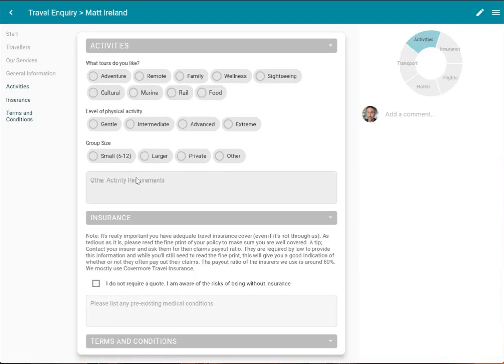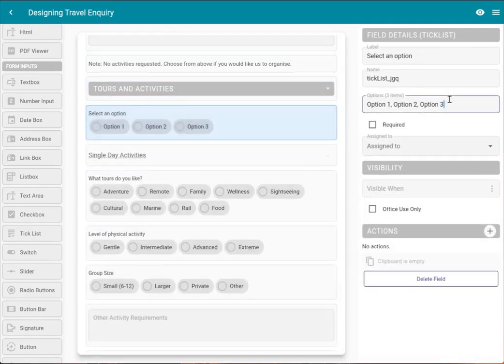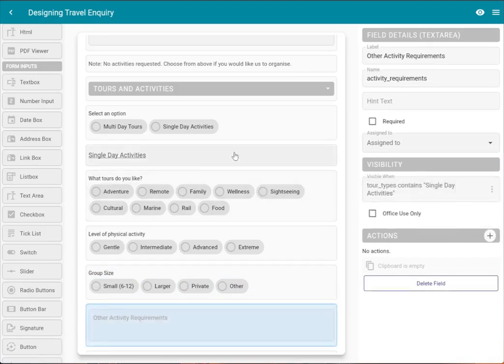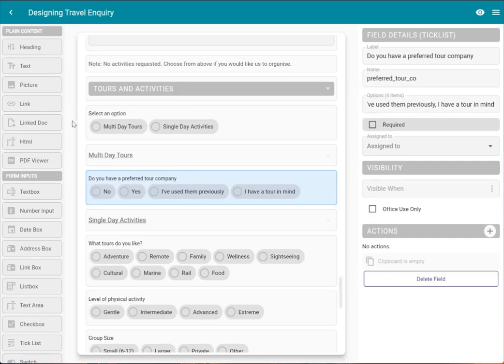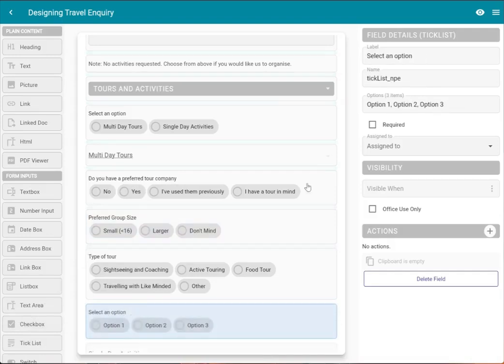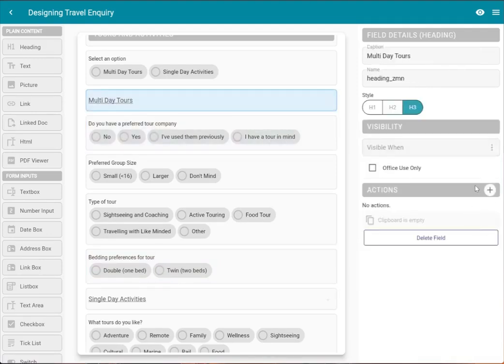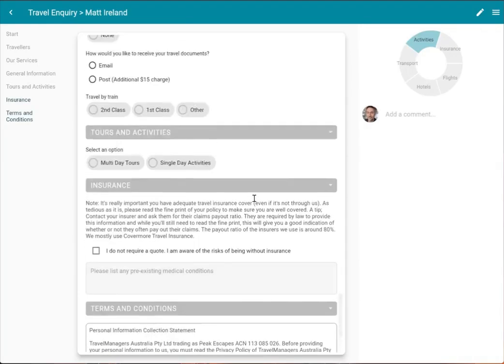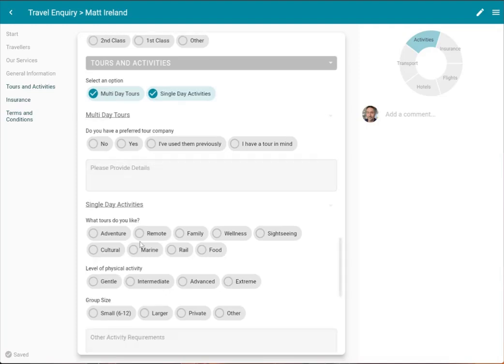44 Client Enquiry Customisations with Visibilities